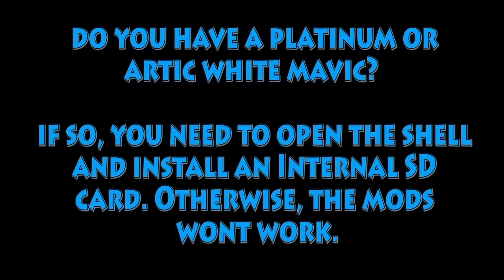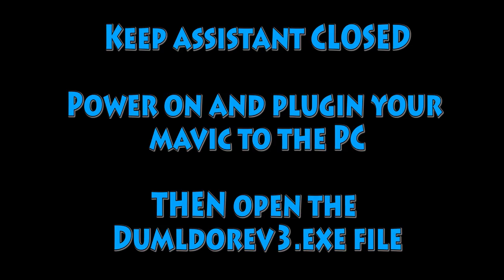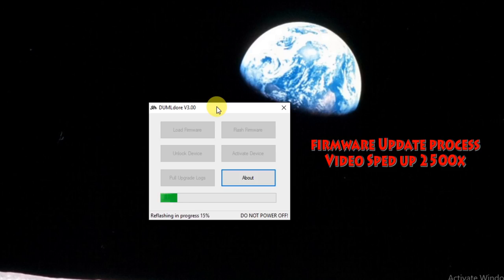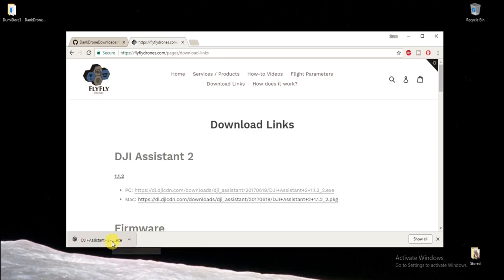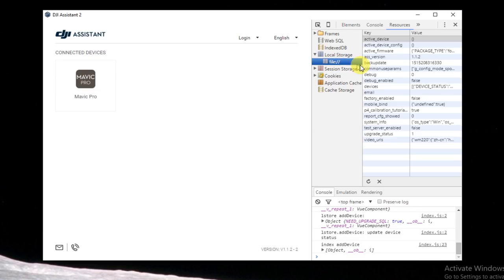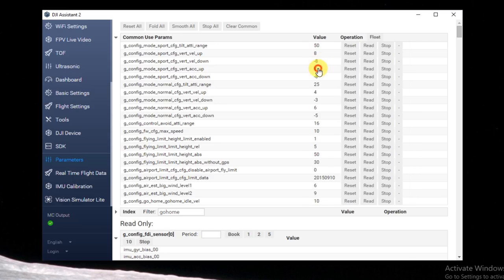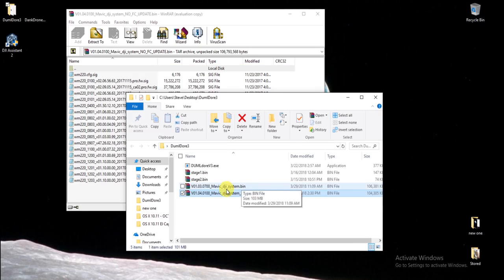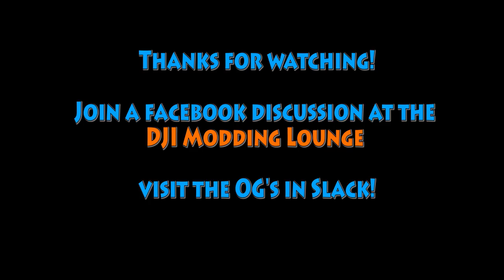DJI Mavic W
不能說的秘密